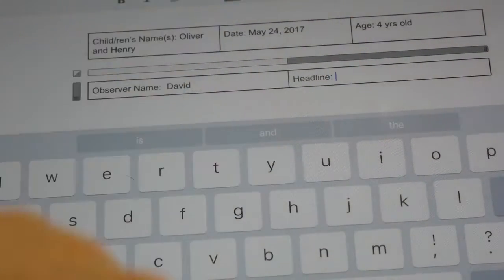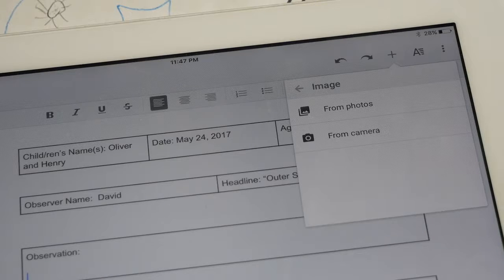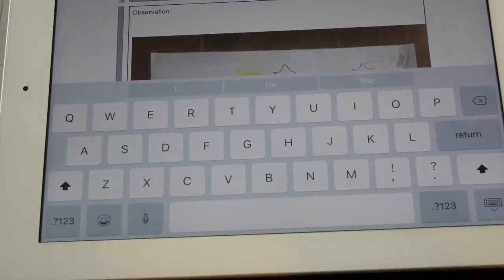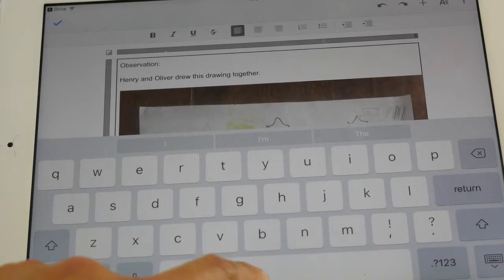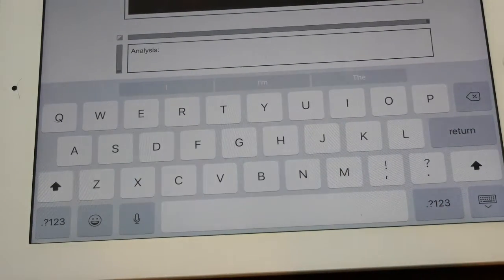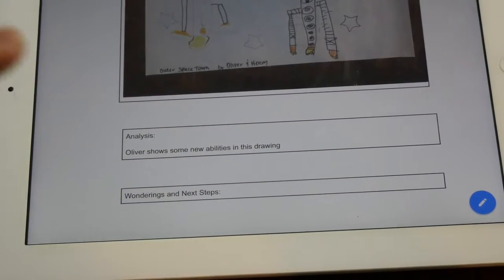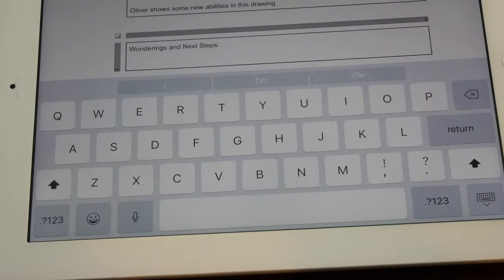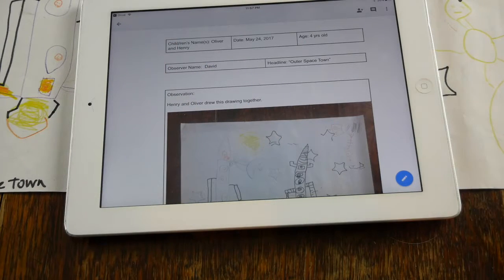DZ Observation Template